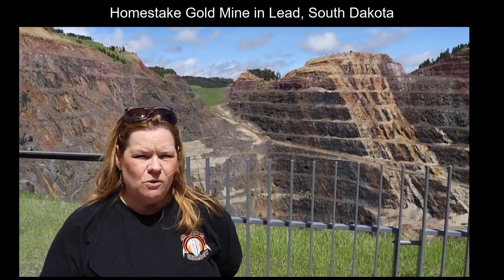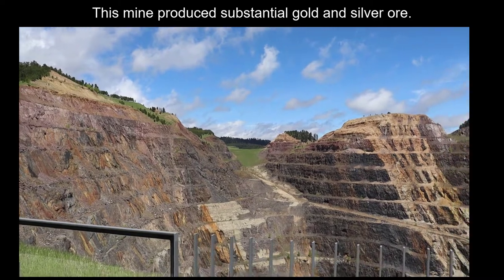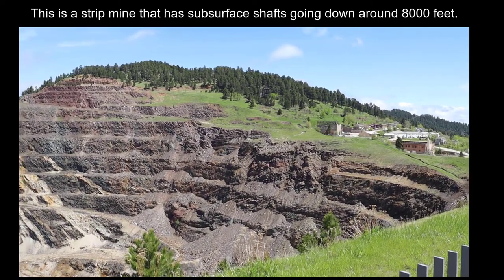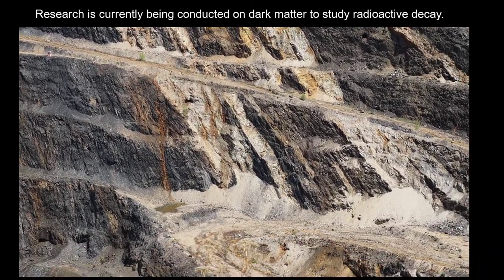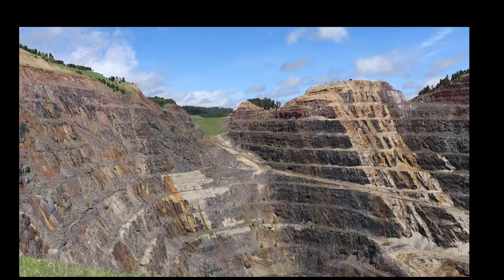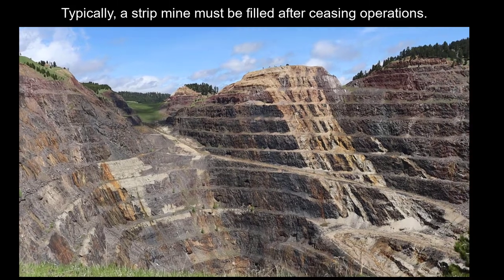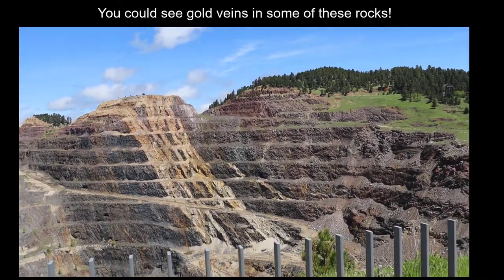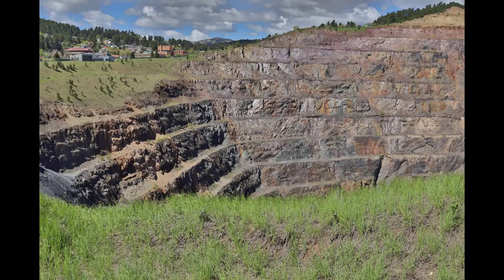Homestake Gold Mine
South Dakota is home to the Homestake Gold Mine.  Mining operations ceased in the early 2000s and is now home to the Deep Underground Science and Engineering Laboratory (DUESEL) funded by the National Science Foundation.  Watch this video to learn more about this amazing geologic site and why scientists are studying dark matter here.